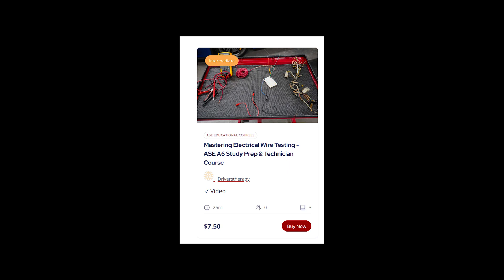Mastering Electrical Wire Testing - Course Introduction and Promotion - ASE A6 Study Supplemental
We now have a course that teaches you how to test electrical wires! Check it out and learn some great info.